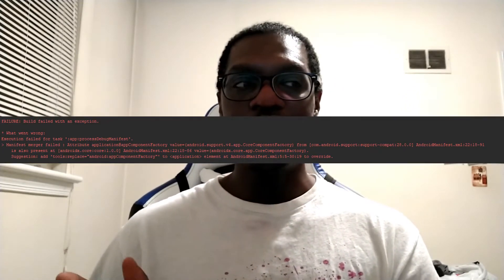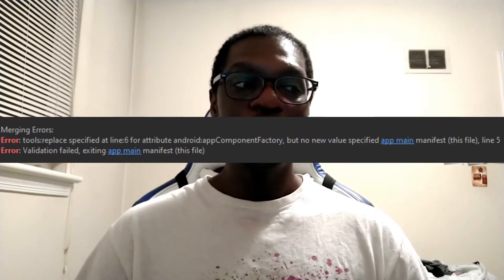Google Never Seems to Stop - Salesman's Travel Update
Laser Eyes Meme Maker
memed.io